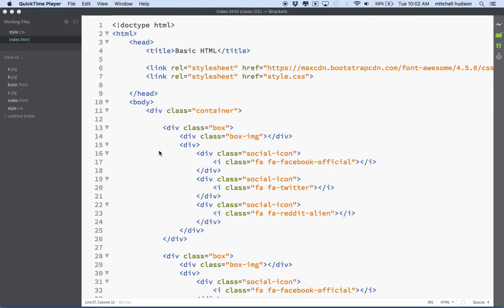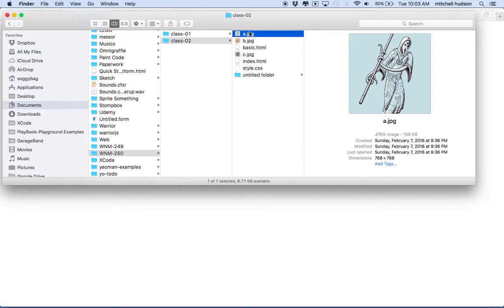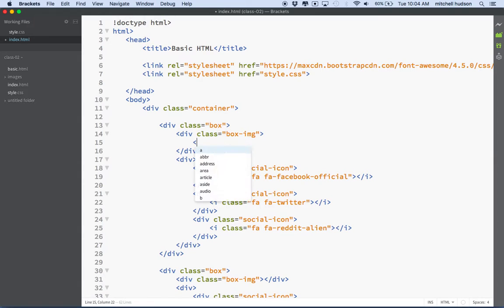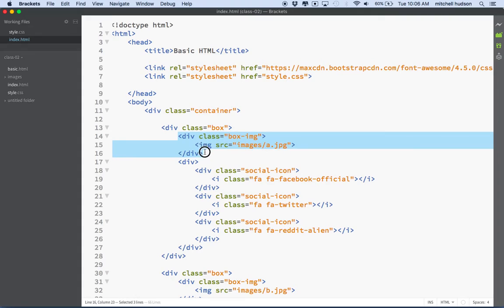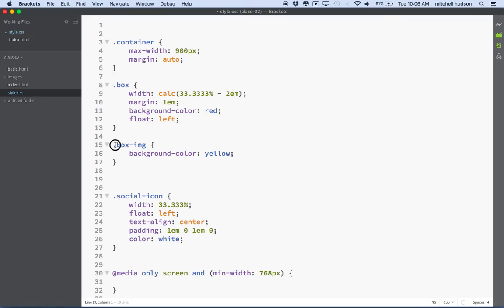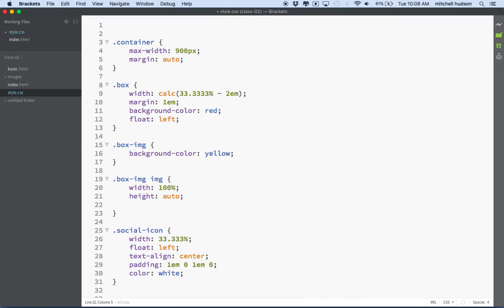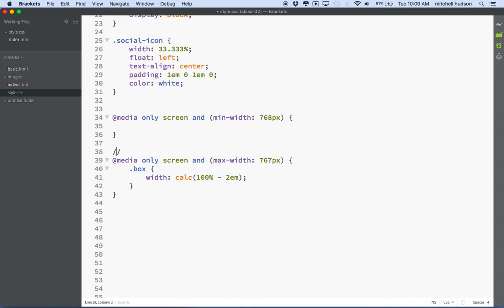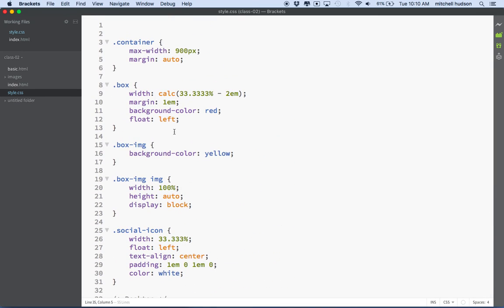08 Responsive Images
Responsive web design tutorial. Here we look at working with images.